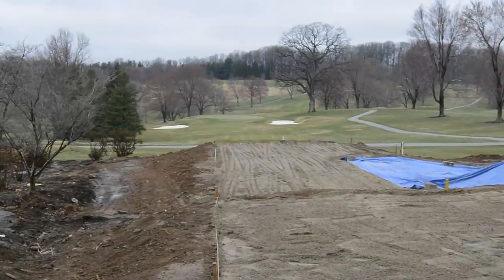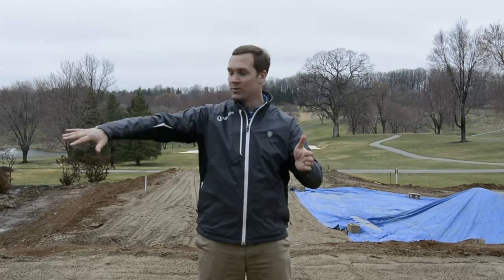Hillendale Spring 2015 Course Update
Here's a short video explaining what to expect upon return to the club this Spring.